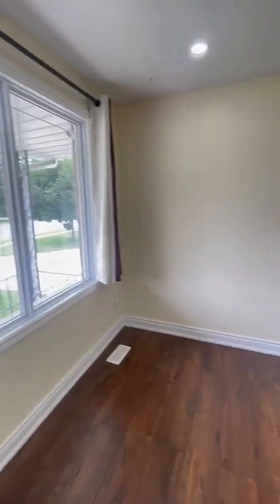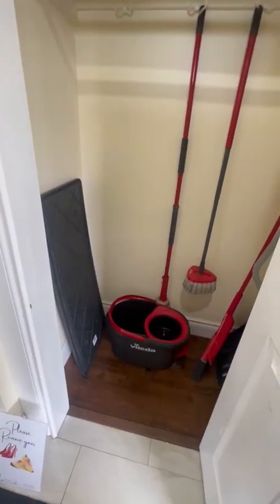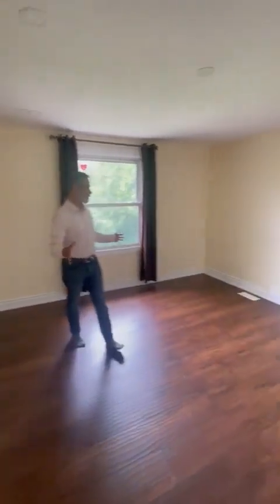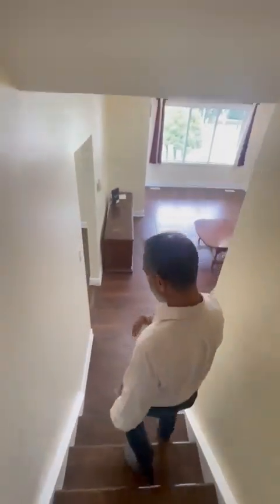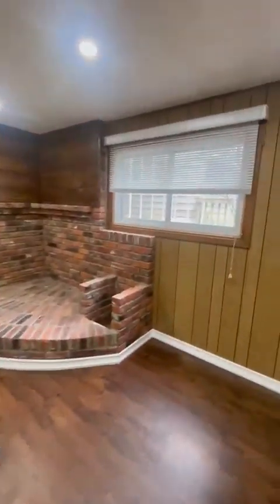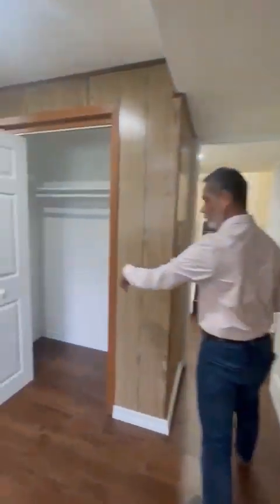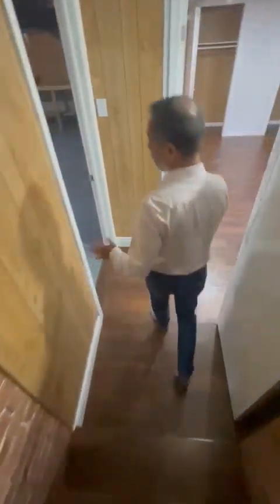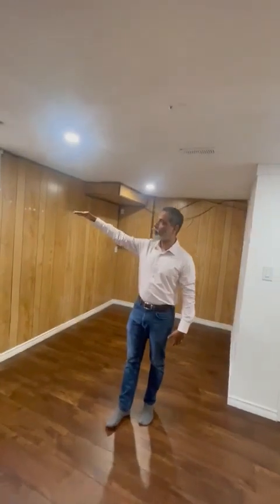Students Accommodation in CANADA | EXMOUTH ST, SARNIA - Feel At Home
If you are looking for comfortable and affordable accommodation near your University, 'Feel at Home is the right place for you.
"Feel at home" takes all the responsibility of the students right from the moment they land in Canada.

The services we provide include:
1. Picking up students from the airport to safe accommodations.
2. Providing villas with modern facilities that give them the feel of a home.
3. Feel at home will be the guardian of your ward until they finish their education.
4. Providing quarantine facilities if required.